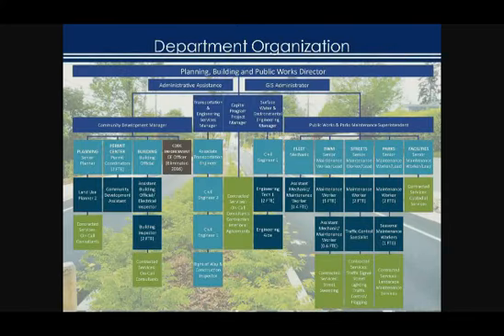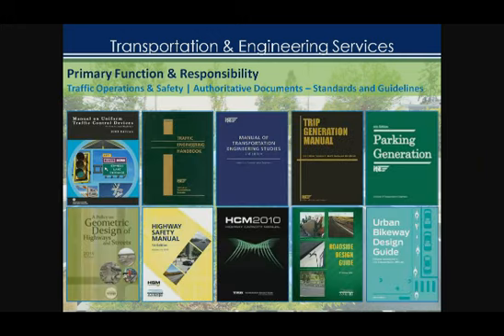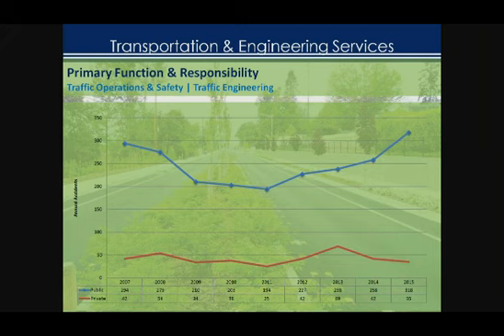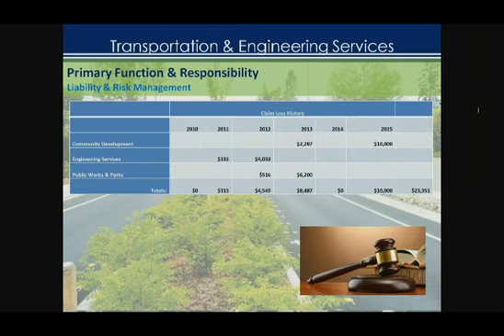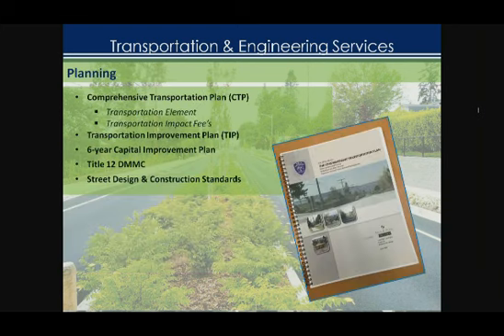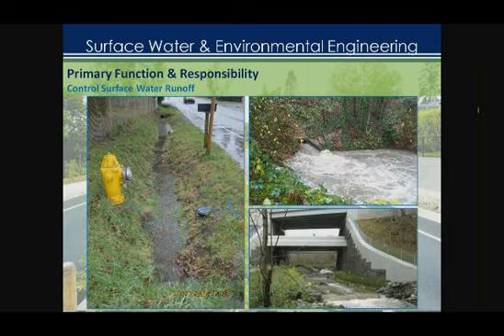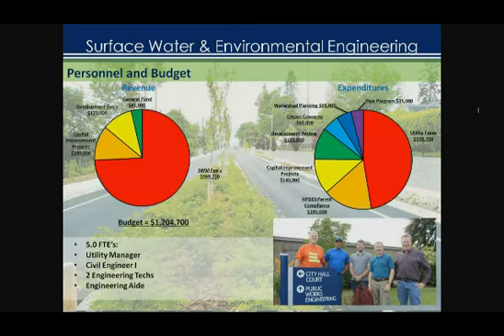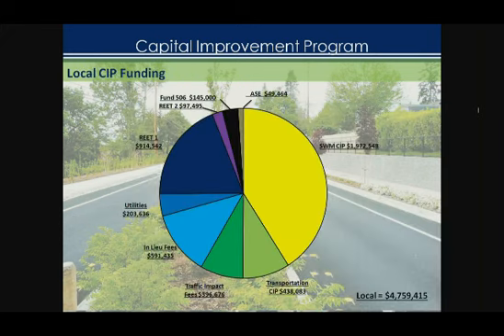City government 101 Engineering/Transportation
Narrated by Dan Brewer